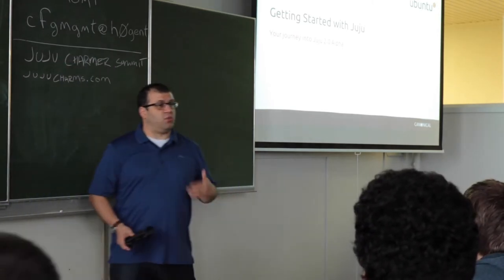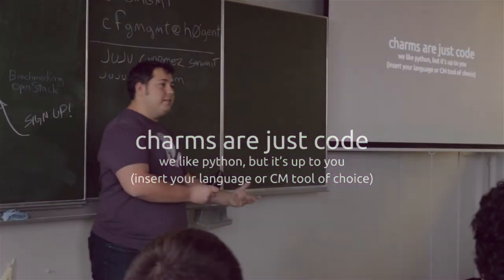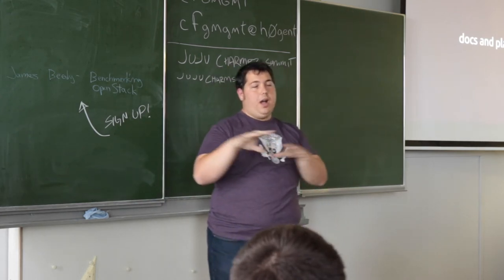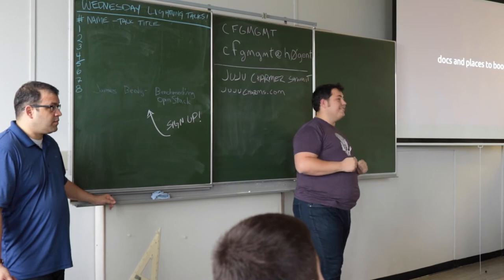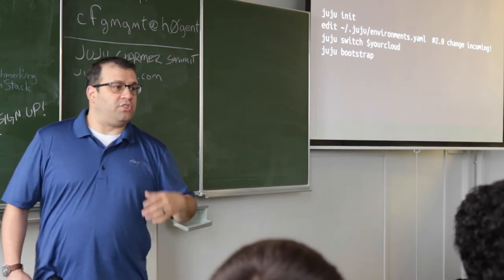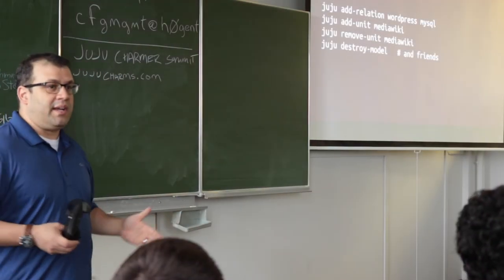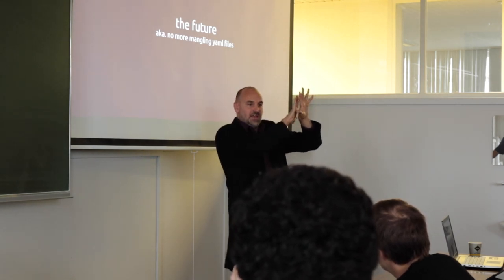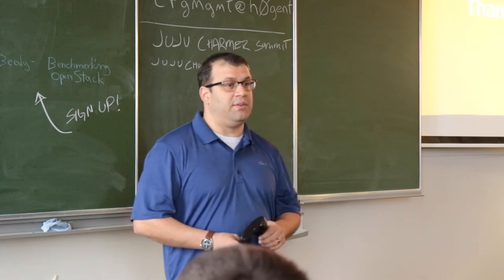Introduction To Juju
Join Jorge Castro and Marco Ceppi for an introductory talk that will include installation of Juju and configuration on multiple clouds. We'll also cover Juju terminology and basics, as well as a primer on how to leverage Juju to integrate with other configuration management tools.